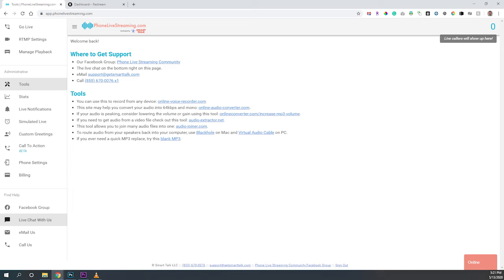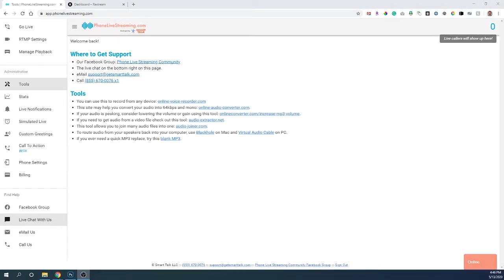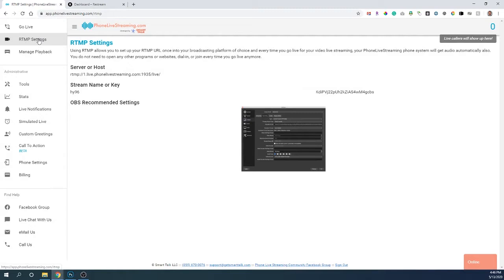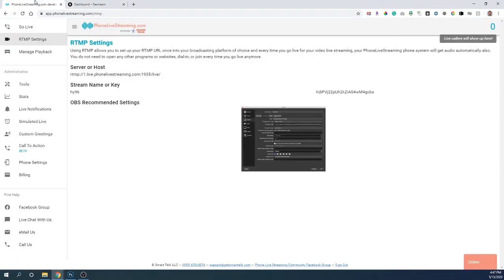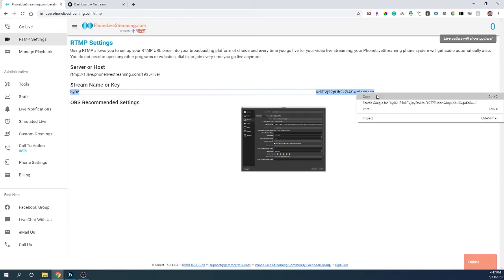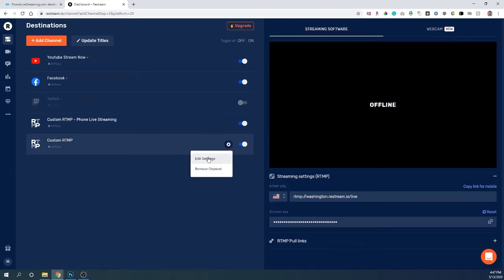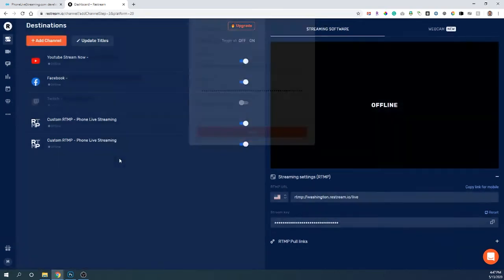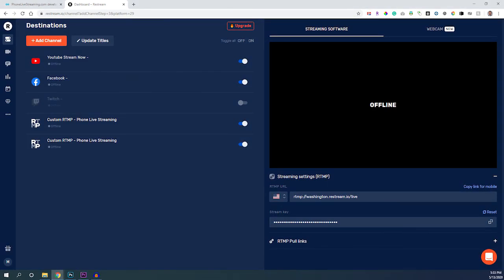Setting up Phone Live Streaming to work with Restream.io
A quick tutorial on how to set up PhoneLiveStreaming.com with Restream.io using RTMP.